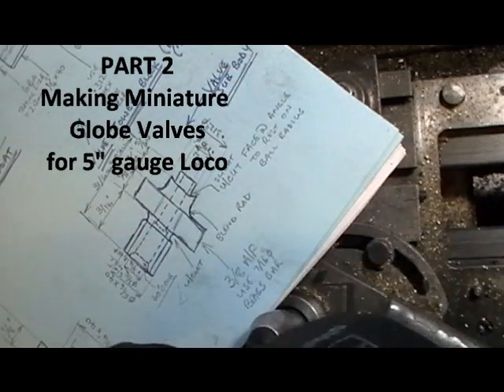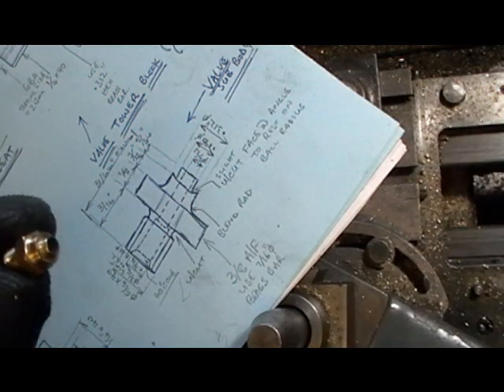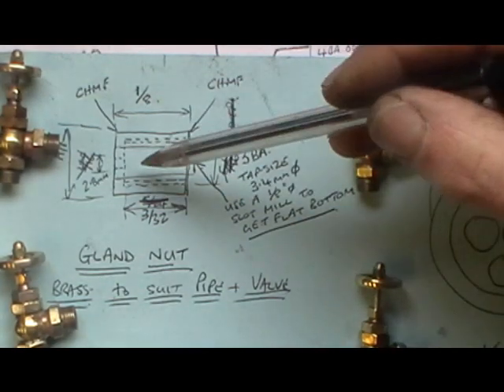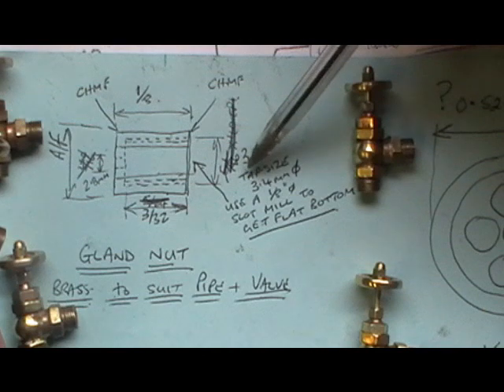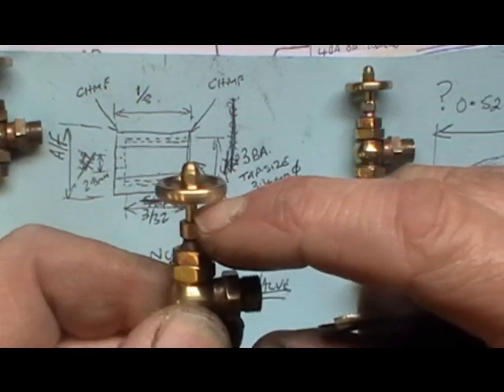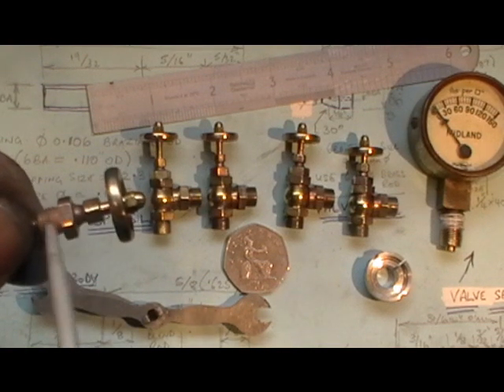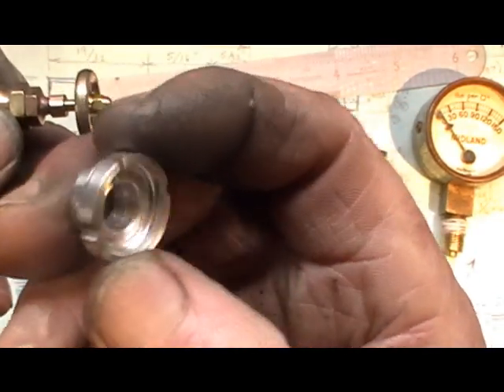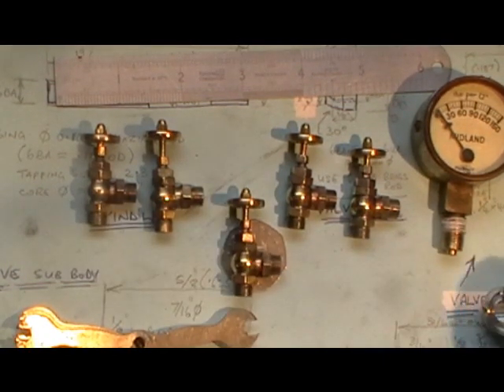Making a steam loco boiler (Fittings) PART 8b (Miniature Globe Valves 2 of 2) "mr factotum"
How to make miniature globe valves for 5" loco boiler, from scratch.